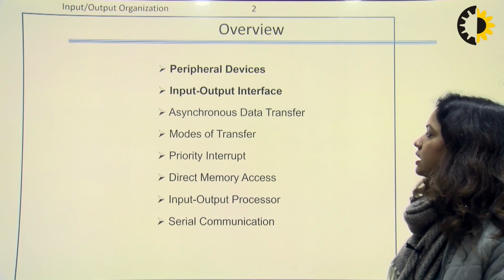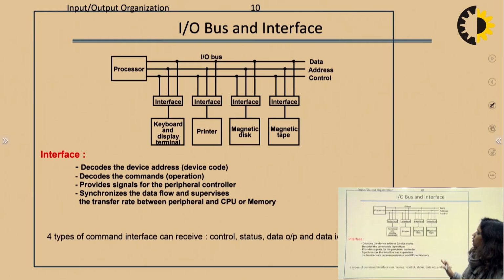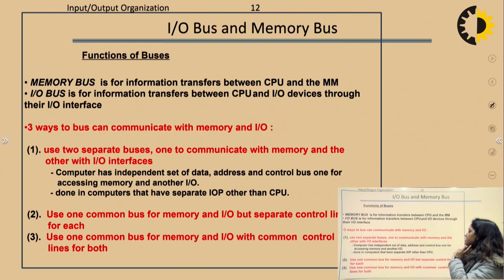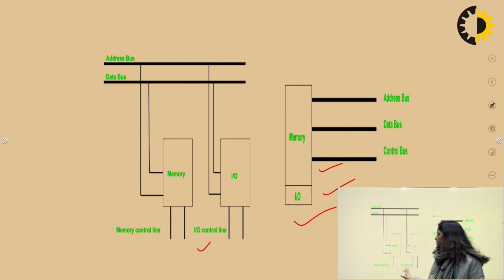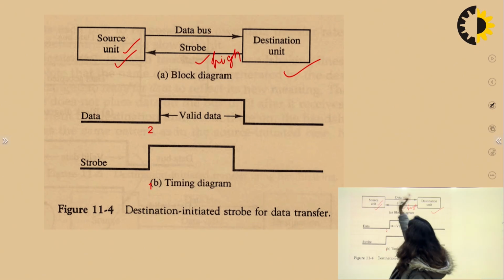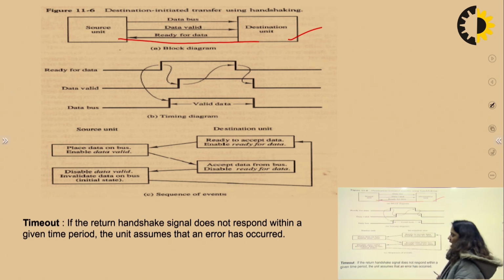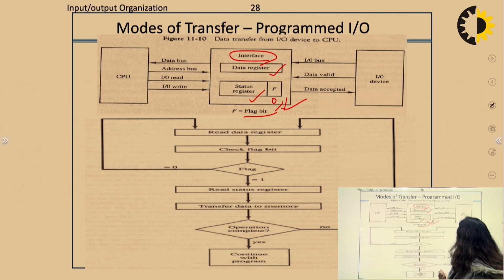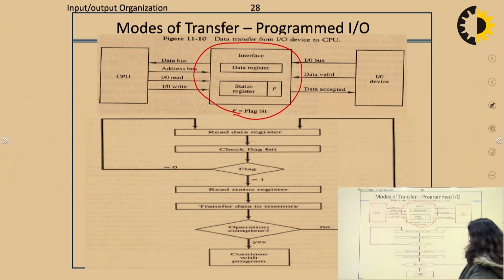MODES OF TRANSMISSION PART 1 | COA | LECTURE 04 BY MS. DHANSHRI PARIHAR | AKGEC